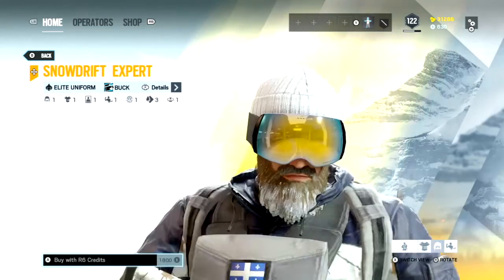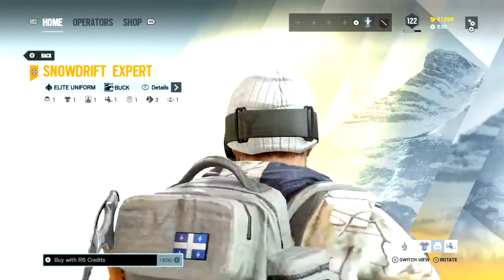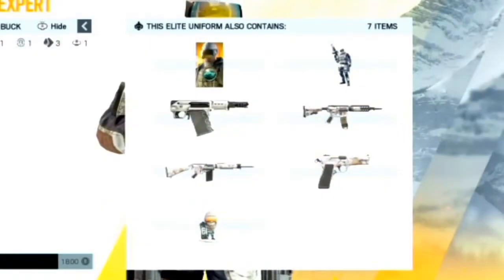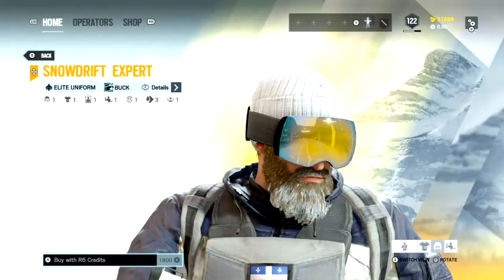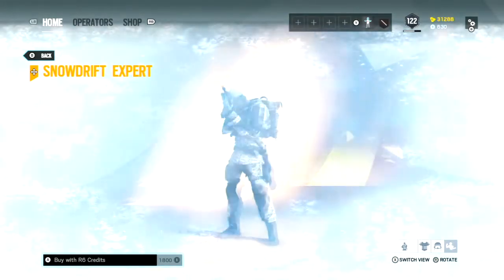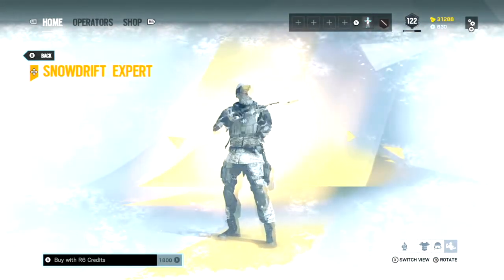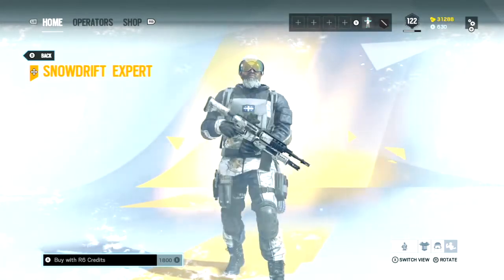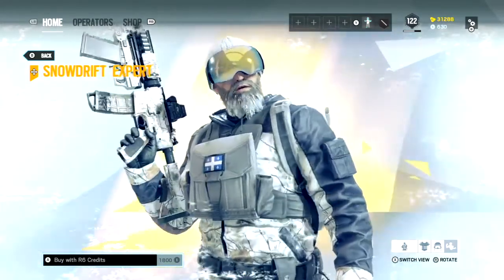Buck's New Elite Skin Rainbow 6 Siege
code KI5JLV

🎮Xbox Gamer Tag PLR223
🎮PSN PLR223_YT

code KI5JLV
Help the poor